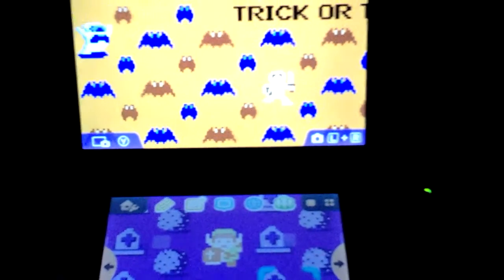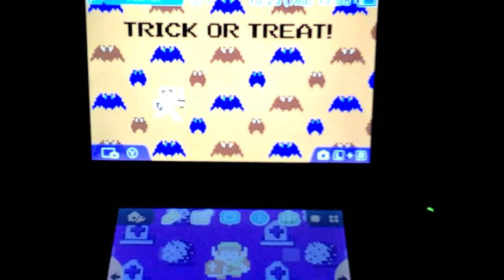Nintendo 3DS-NES:Halloween Link theme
Check out the 3 new Halloween themes on the theme shop!